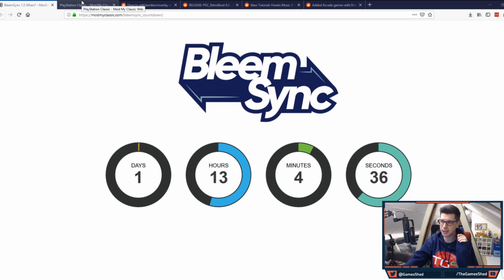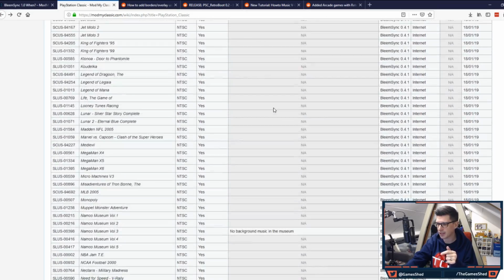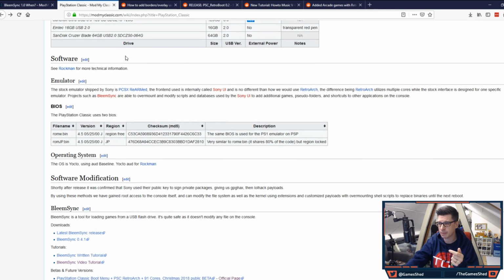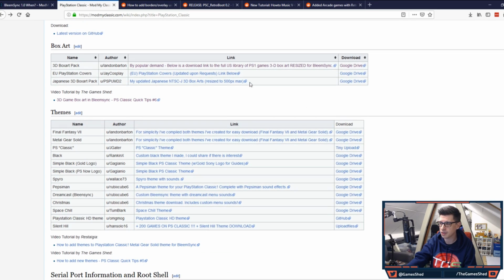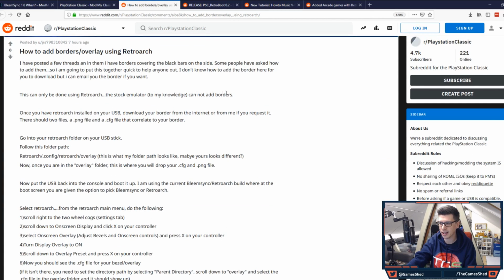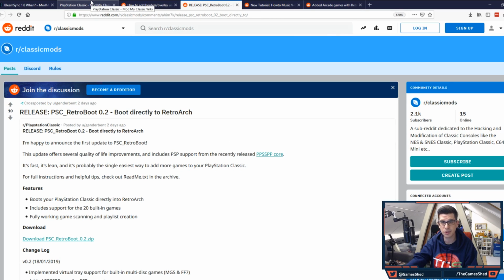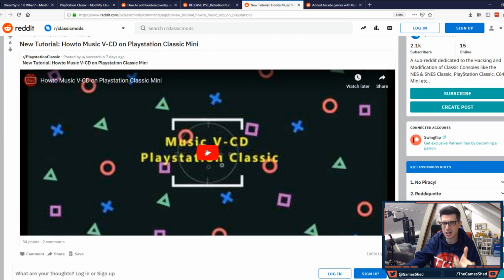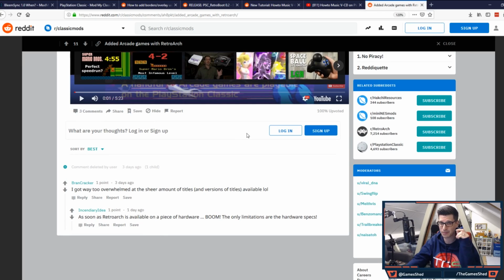PS Classic Weekly Update #3 - Bleemsync 1.0 Countdown Timer!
In todays video I will be looking at when Bleemsync 1.0 is being released, whats going on around the PS Classic community and more.

My Hardware

● PS Classic
● Sandisk 32GB USB Stick
● Alxum USB 2.0 4 port hub

Other PS Classic Videos

Other Bleemsync YouTubers

● Buy TGS Merchandise ●